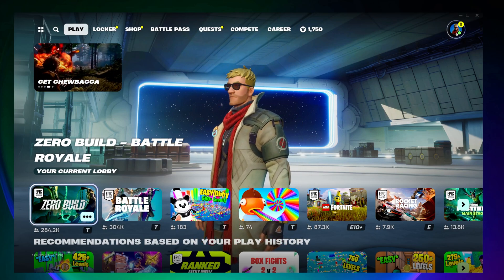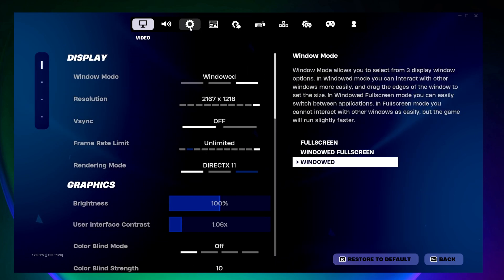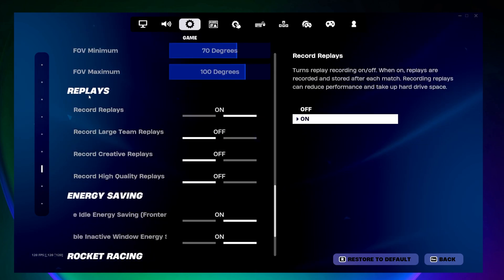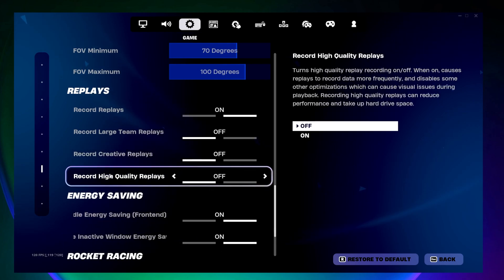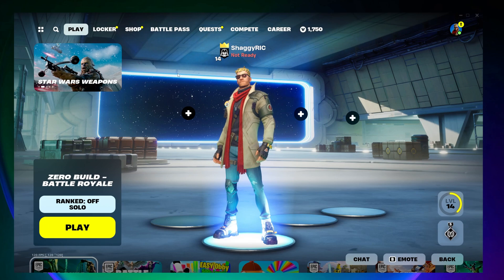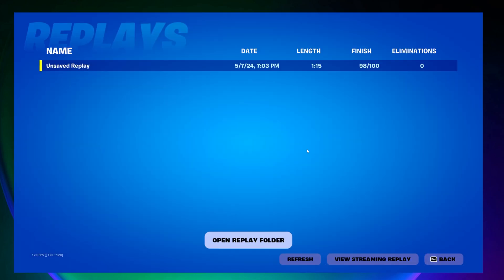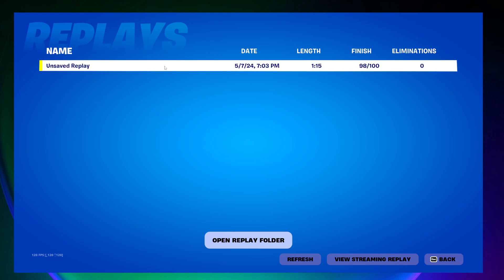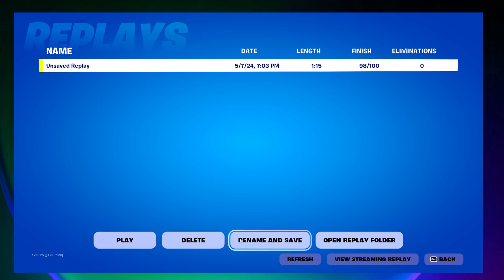How to Watch and Save Replays in Fortnite (2025) - PC, Xbox, PS4, PS5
In this video, I show you how to watch sand save replays in Fortnite for PC, Xbox, PS4 and PS5. You are unable to watch Fortnite replays on the Nintendo Switch.

-SWIFTNESS